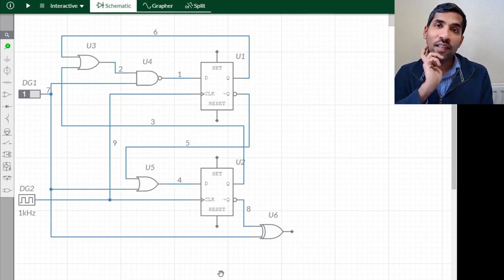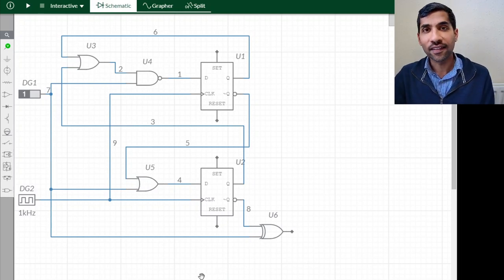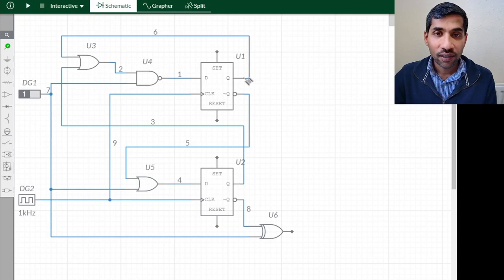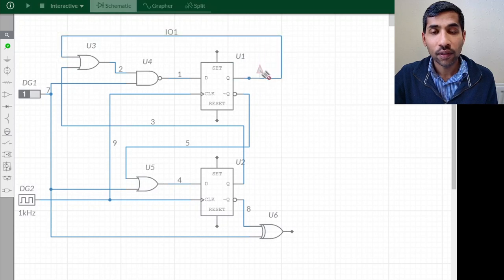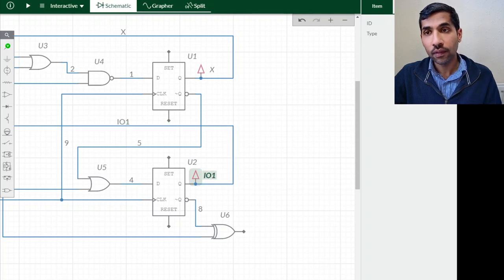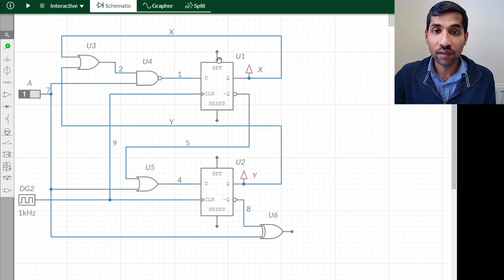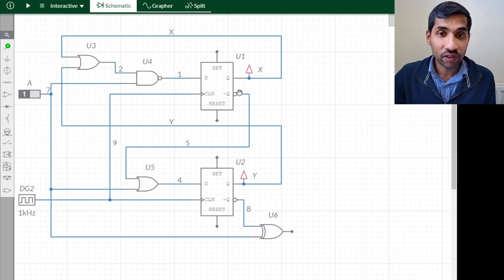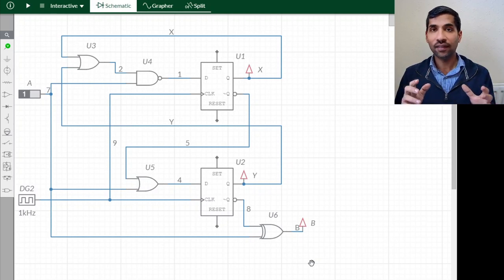7 13 Sequential Ckt Analysis Introduction